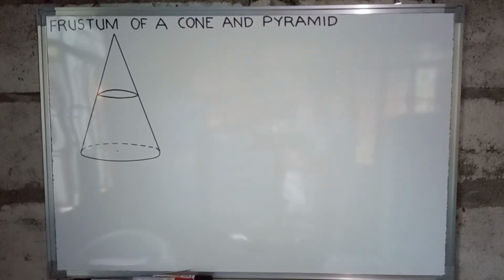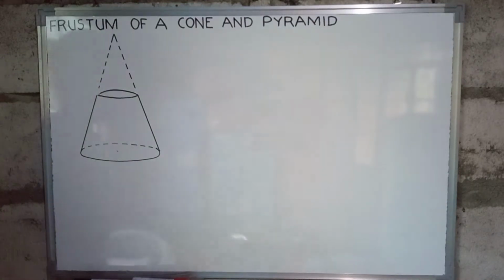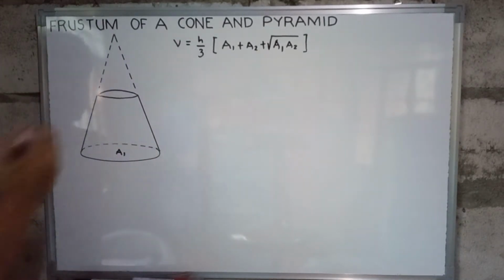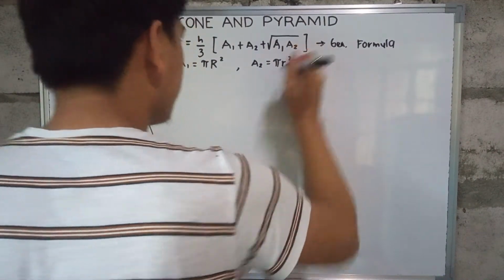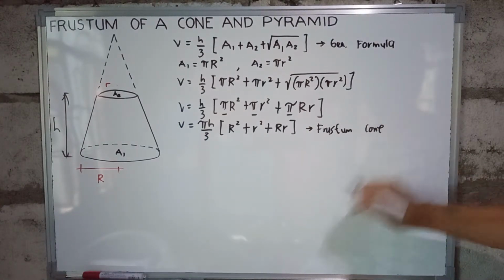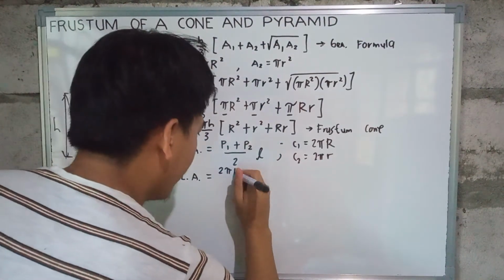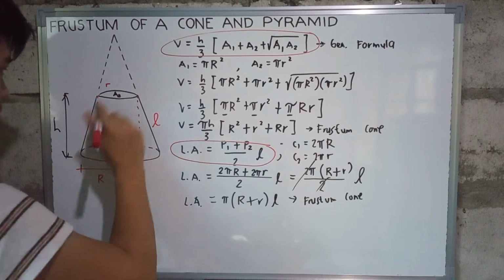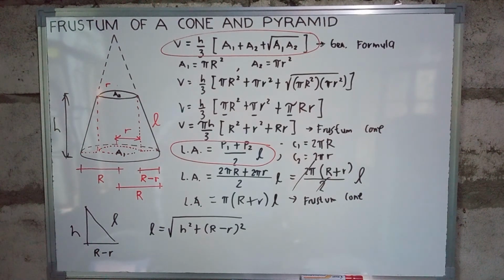January 28, 2021